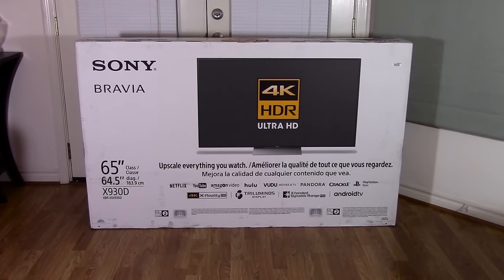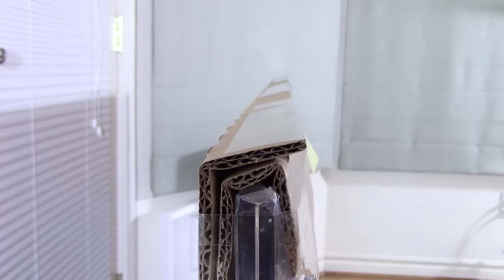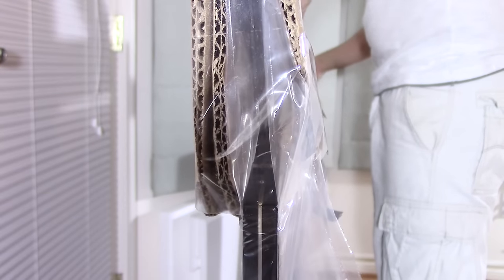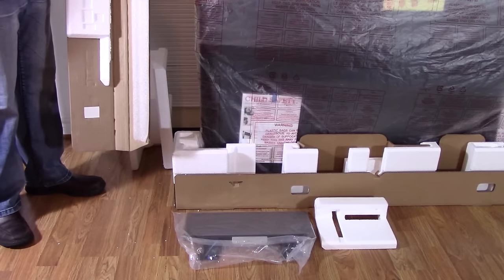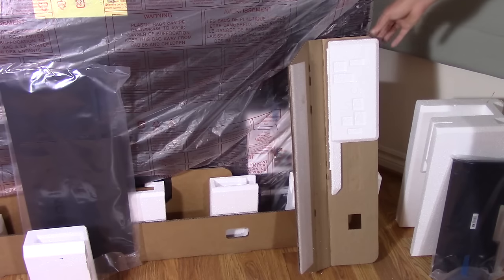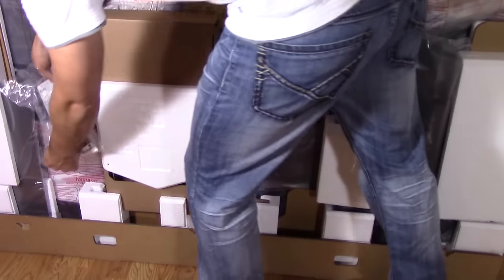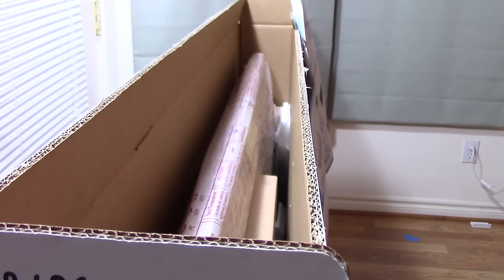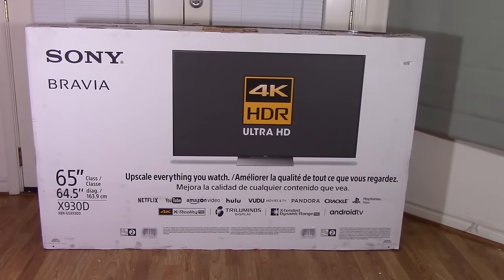Sony 65X930D Reboxing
How to video for reboxing the Sony Bravia XBR-65X930D